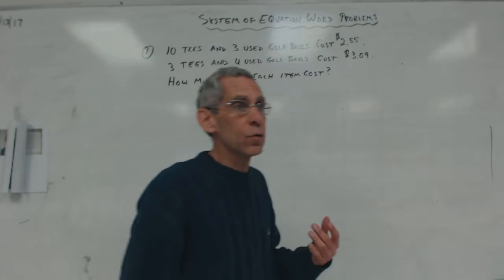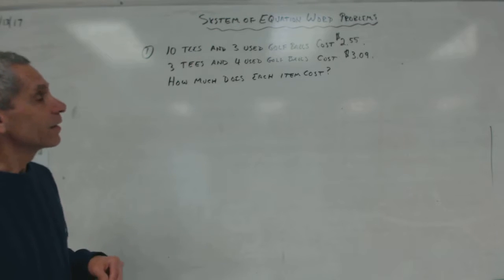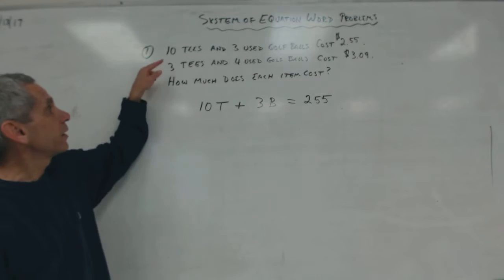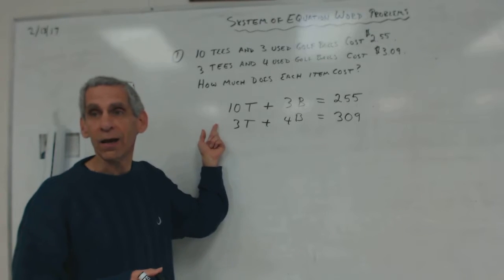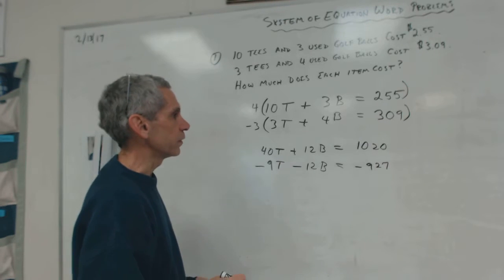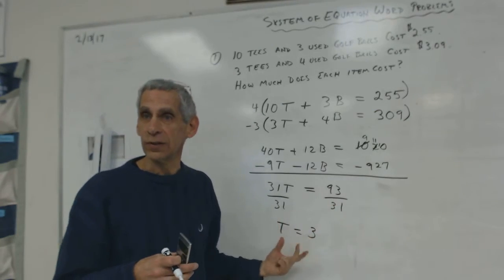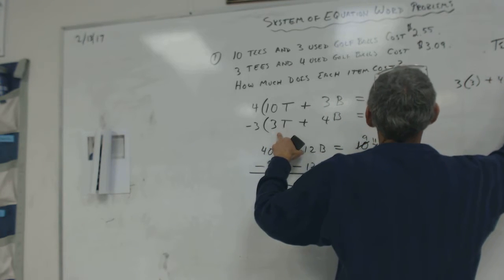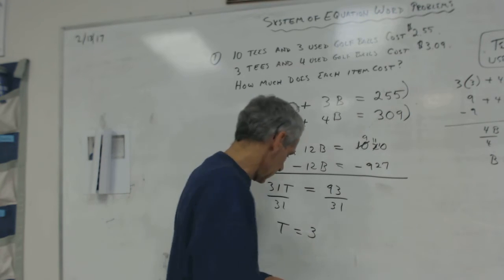2 15 17 7th Gary on System of Equation Word Problems